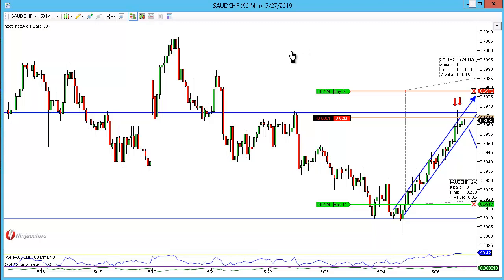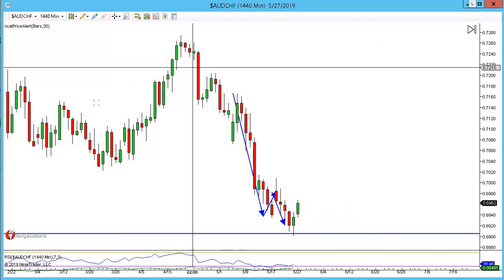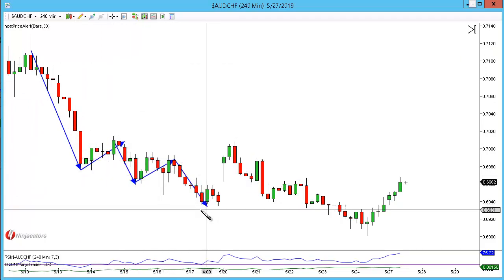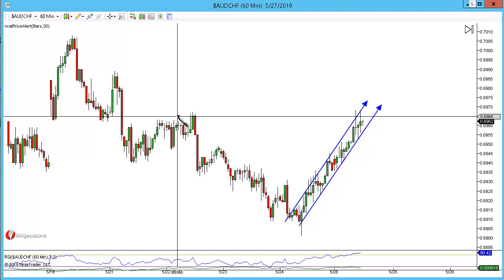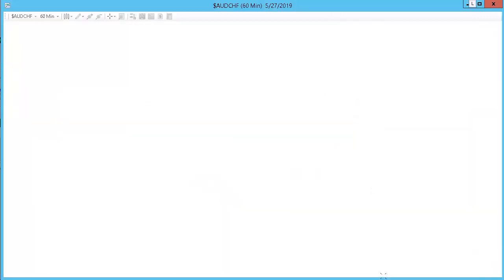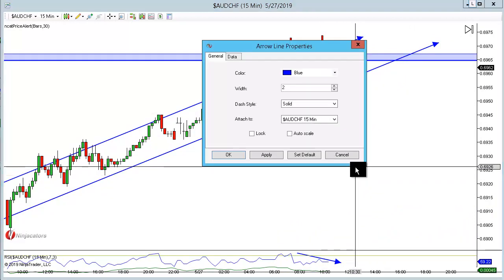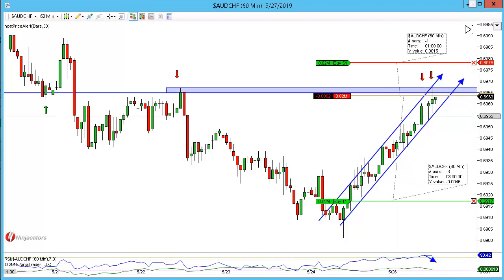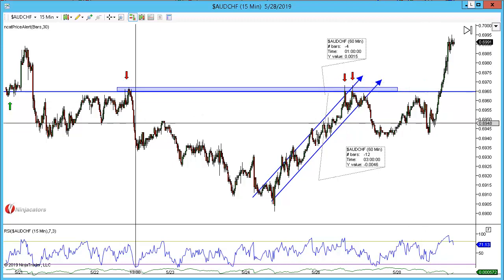AUDCHF Channel Minus 10